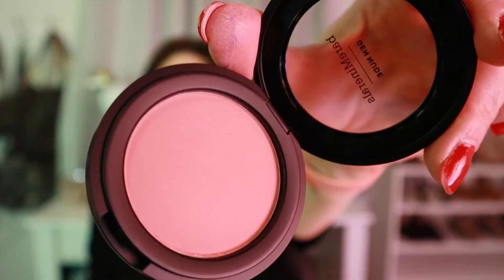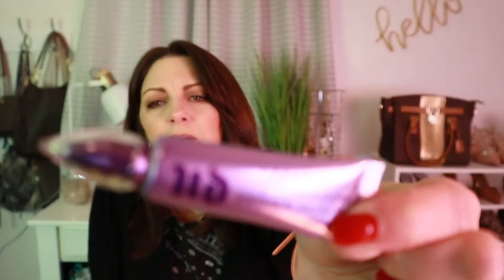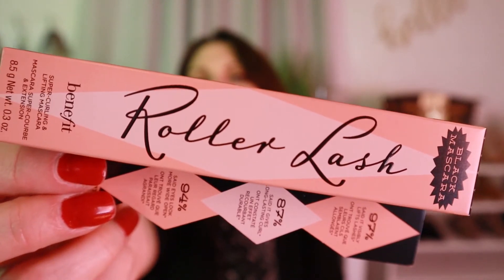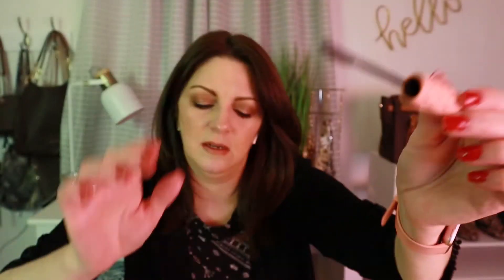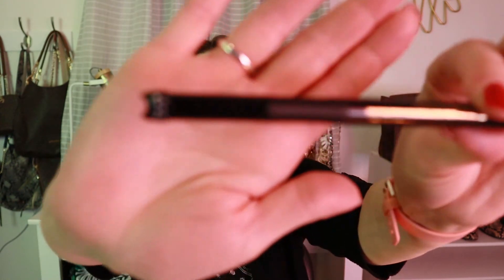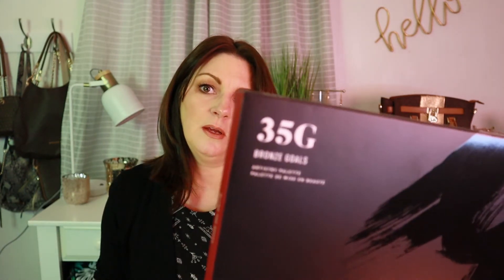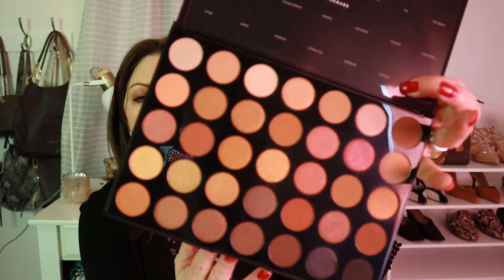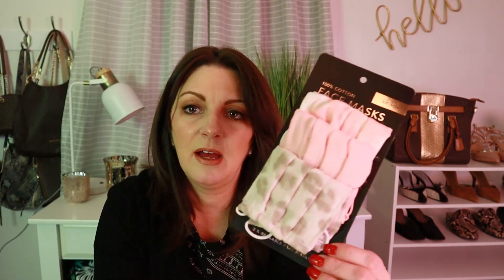Ulta Makeup Haul 2021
Hey guys! I hope you enjoy this Ulta Haul. What are your favorite products right now from Ulta?
Products Used:
Eyeshadow palette
Liquid liner
Face masks